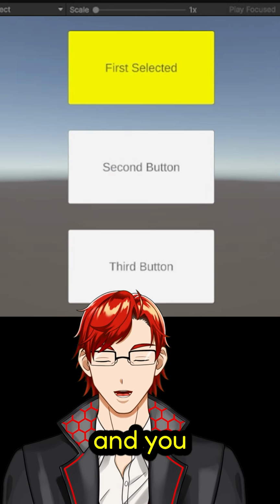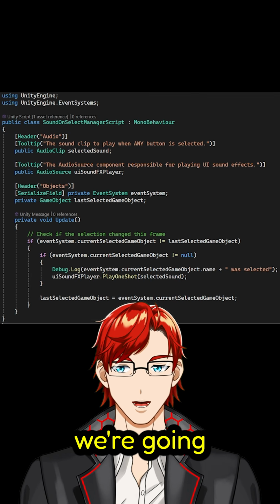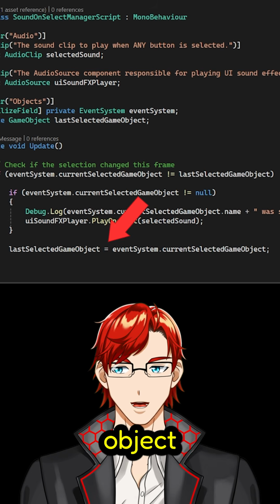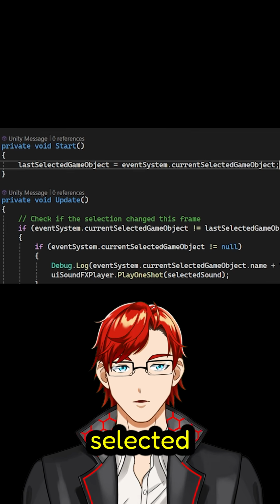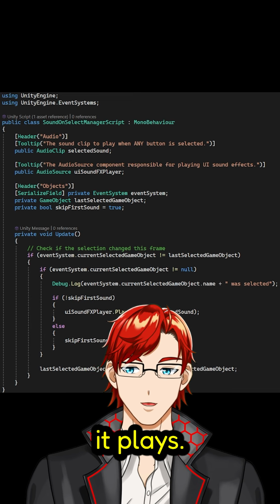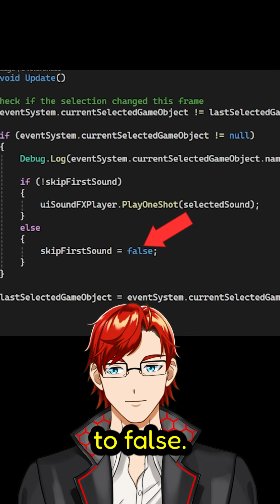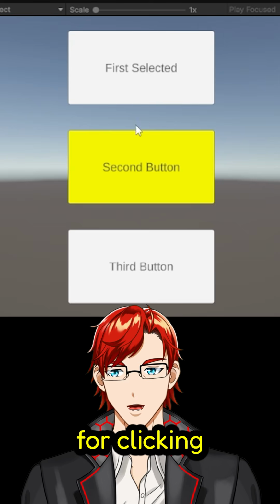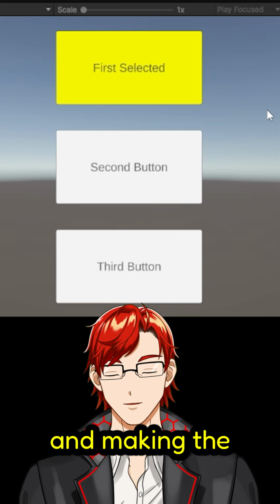Unity Tutorial - UI Sounds with Controller Input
Learn how to make UI / Buttons play a sound when they are selected with a controller in Unity! Also I figured I should be showing myself on these if I'm not covering the tutorial. Feeling it out for now.